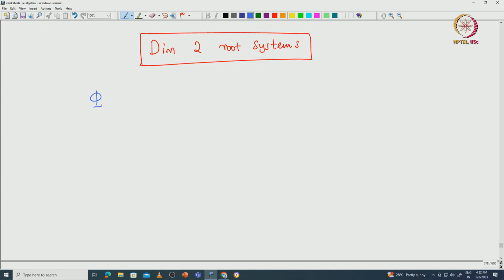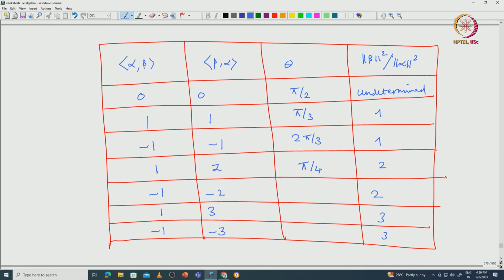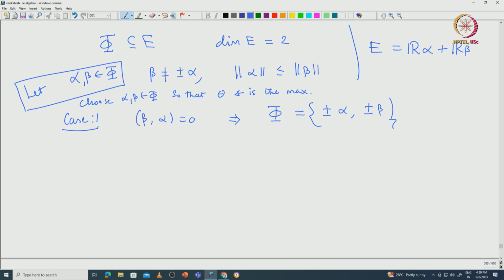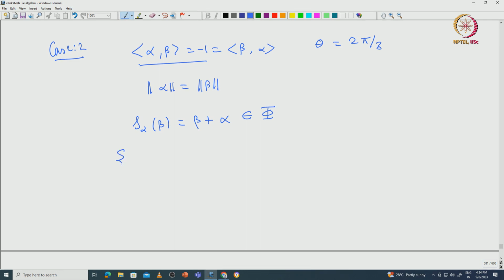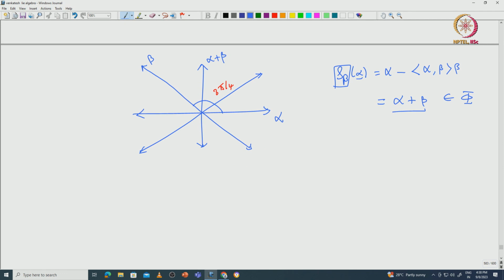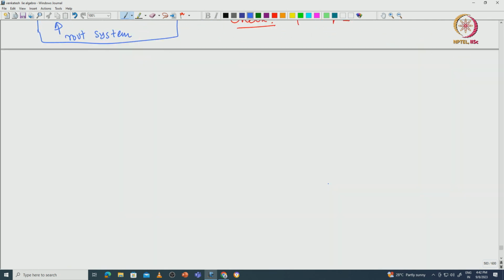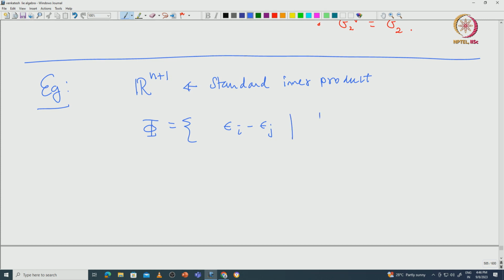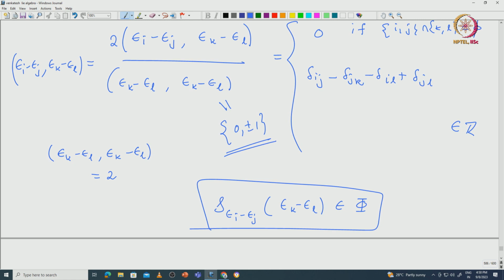Lec 40 Classification of rank 2 root systems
Angle between roots, root lengths, irreducible root systems